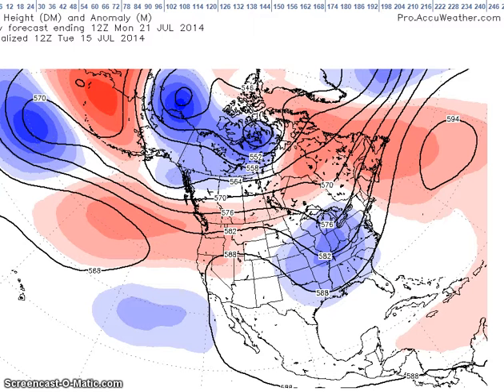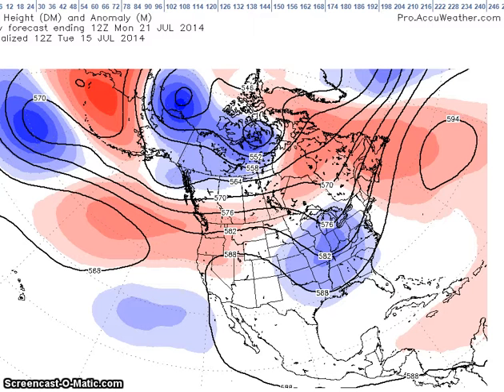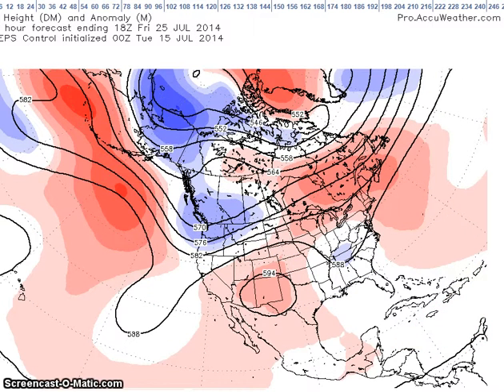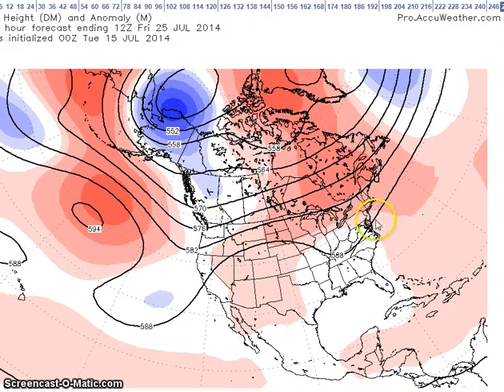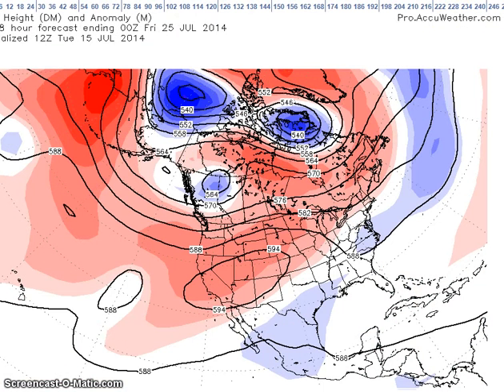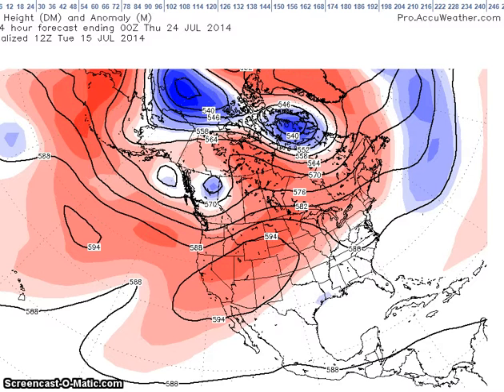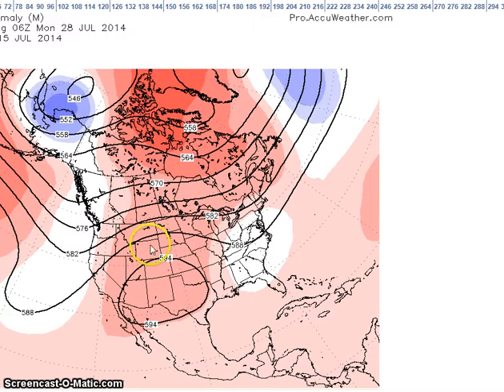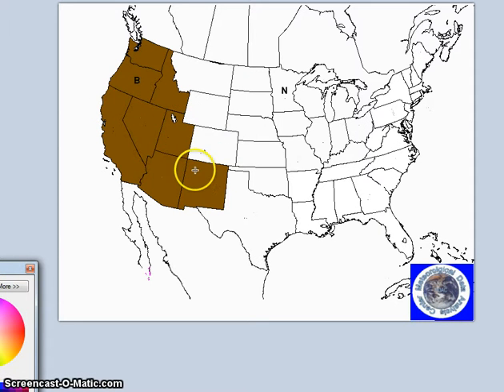Long Range Weather Forecast Discussion July 18 30